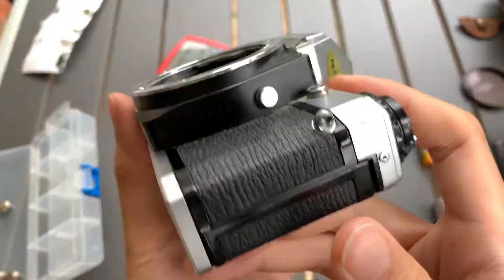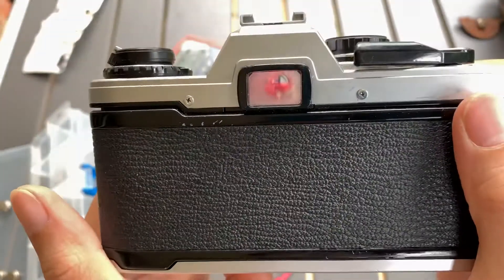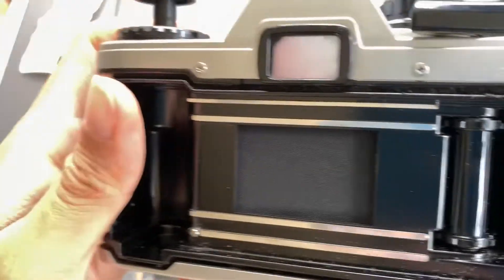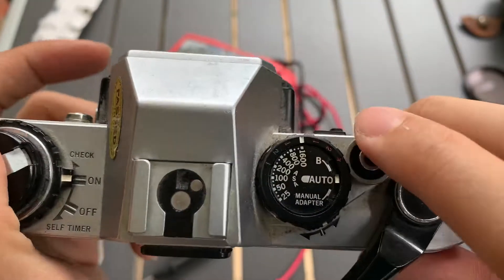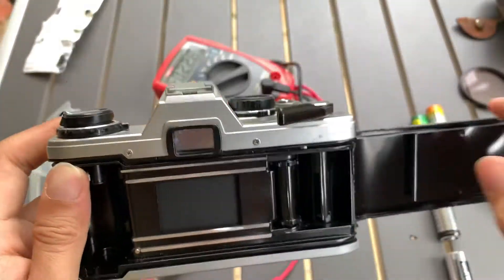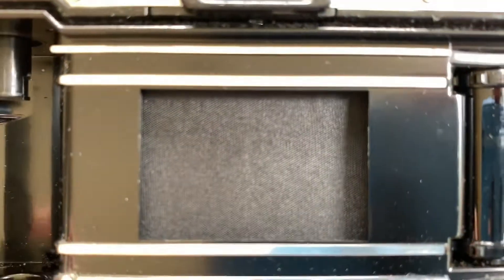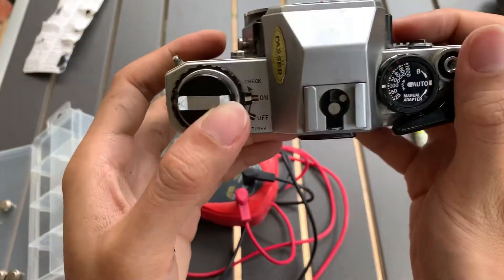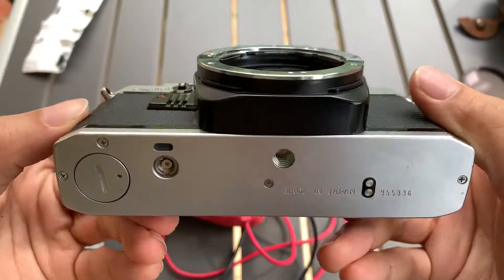Olympus OM10 Film Camera Body ( Olympus OM-10 )